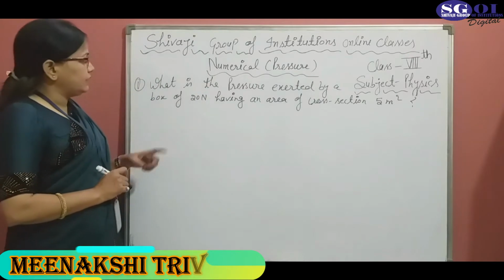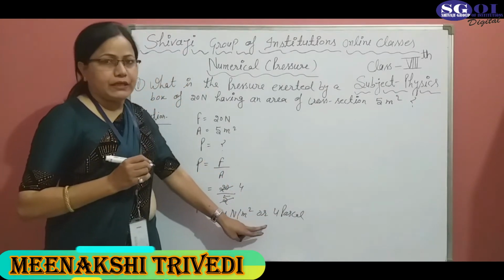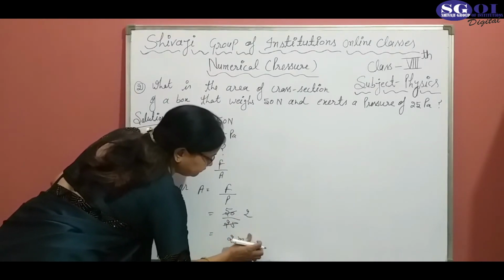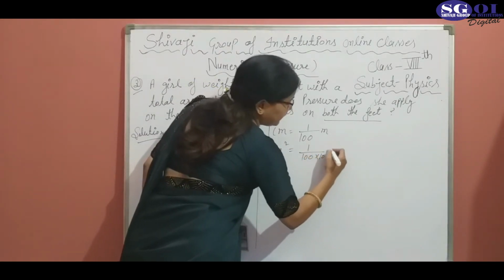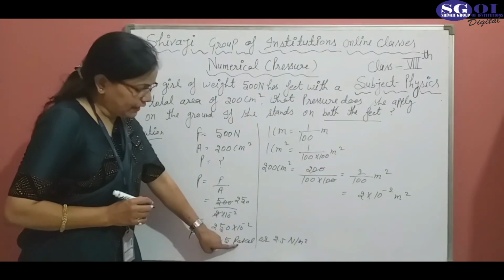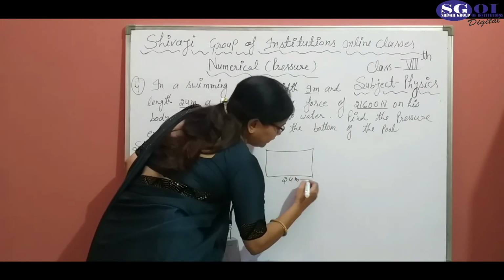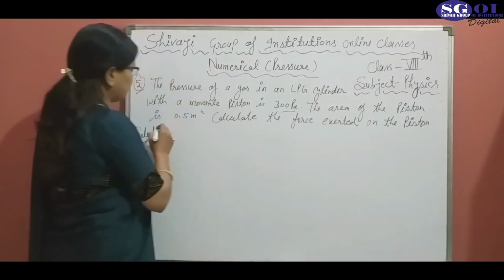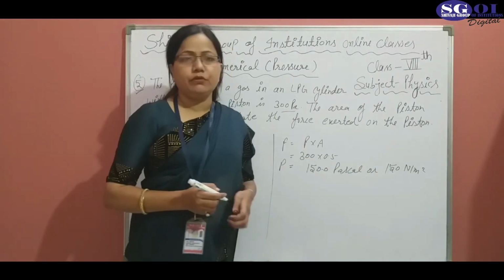SGOI CLASS 8 ICSE PHYSICS 14 AUGUST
SGOI